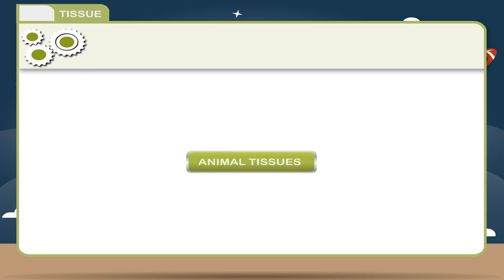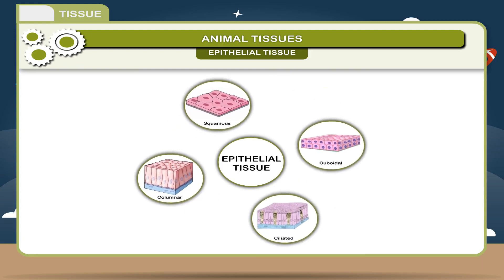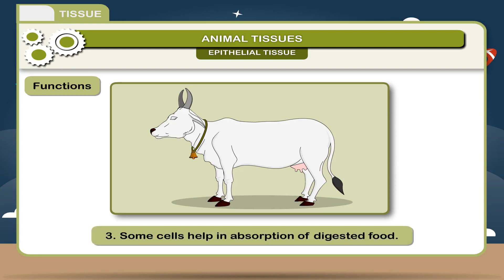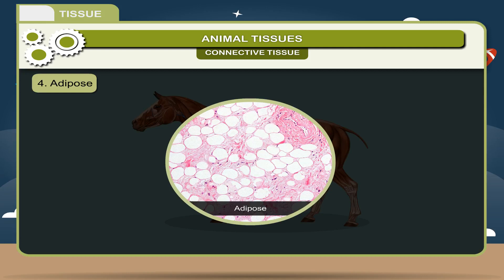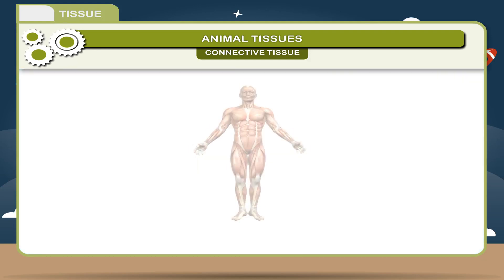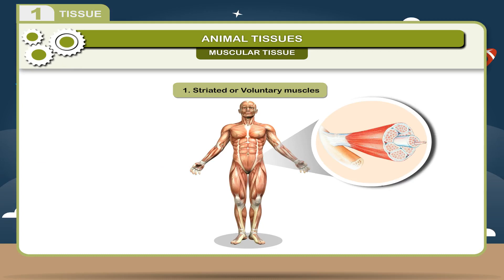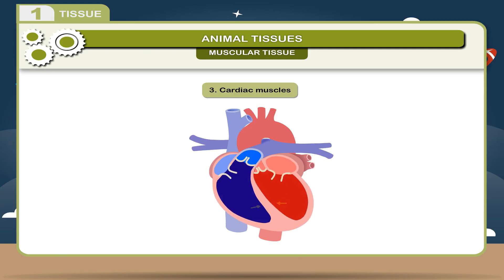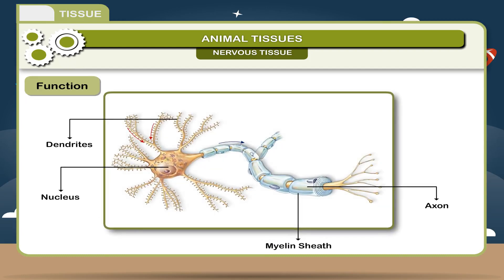ch 1 Animal Tissue CLASS VII